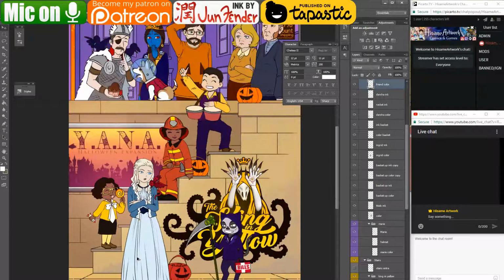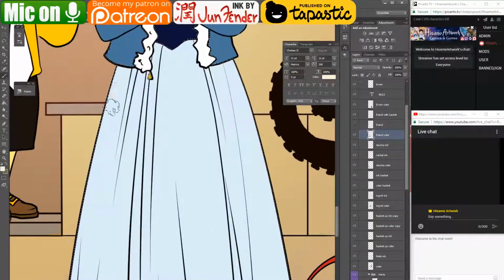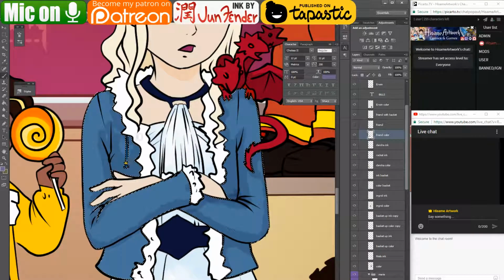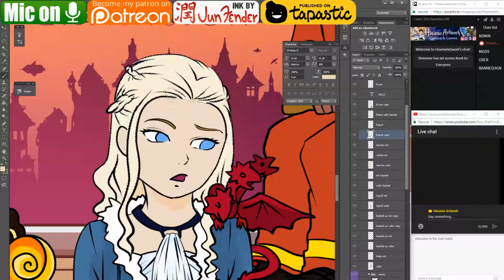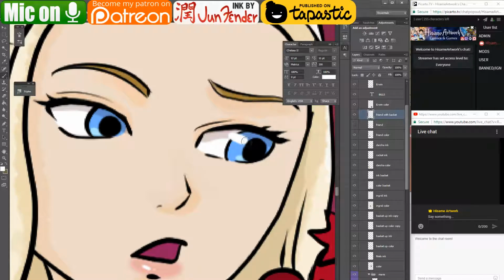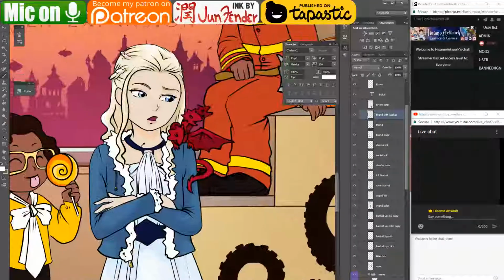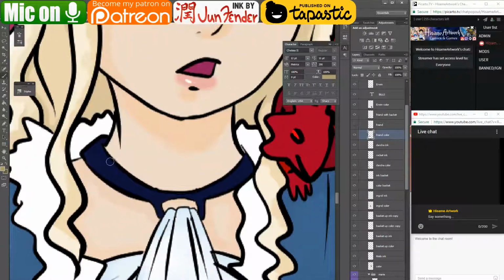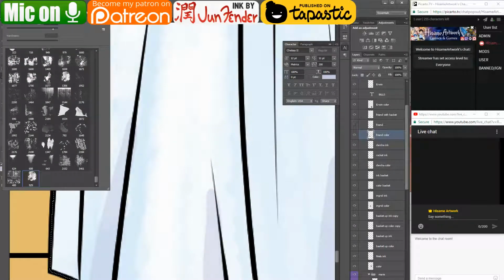Coloring HALLOWEEN | Comic: Niels Feynman | Full stream pt2 | Clip studio Paint | Wacom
It's Halloween! MY favorite holiday!!! Happy spooky nights everyone \(^o^)/
I stream every Tuesday and Thursday so I invite you to come see and chat about self-publishing, art and hobbies. (^_^)